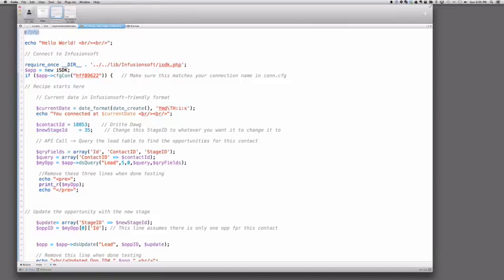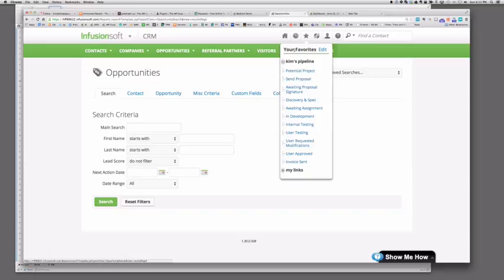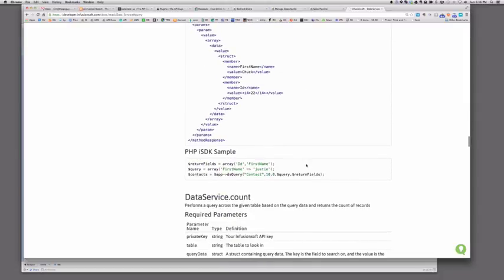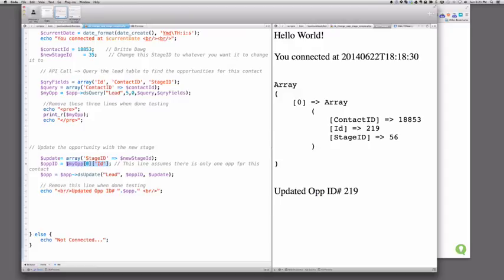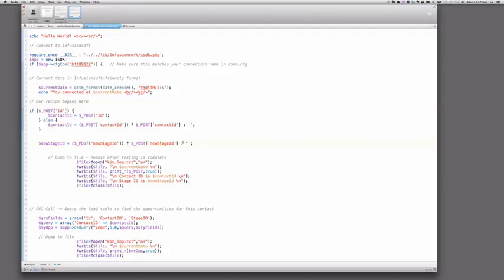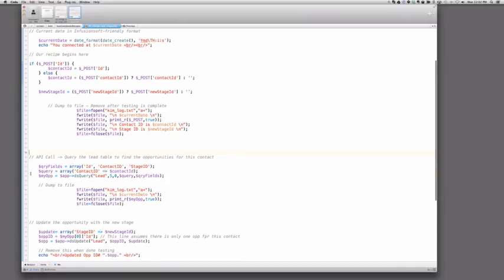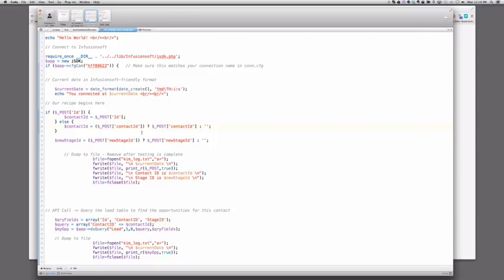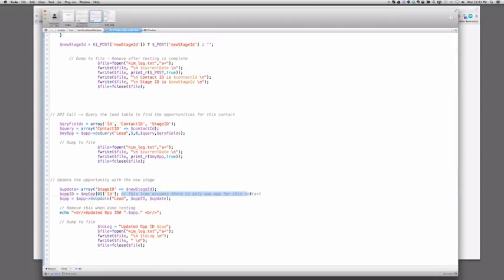Recipe Change Opportunity Stage